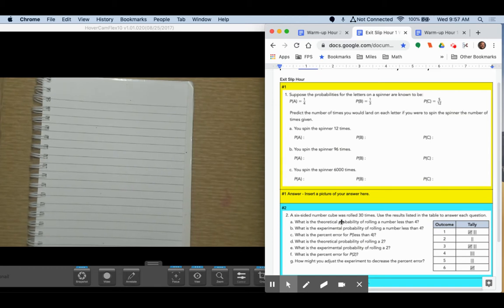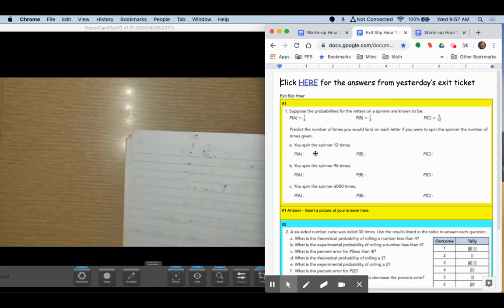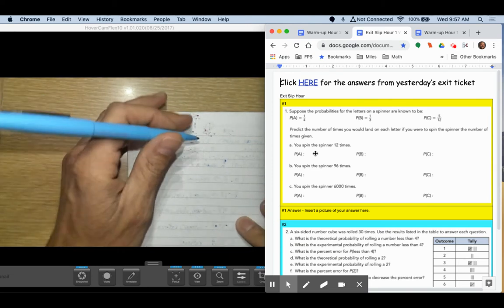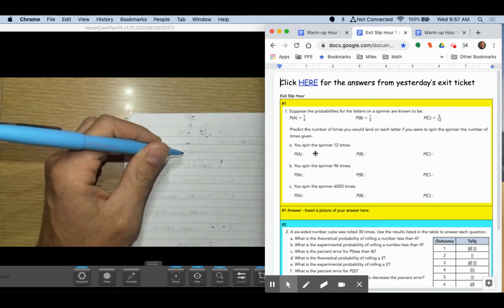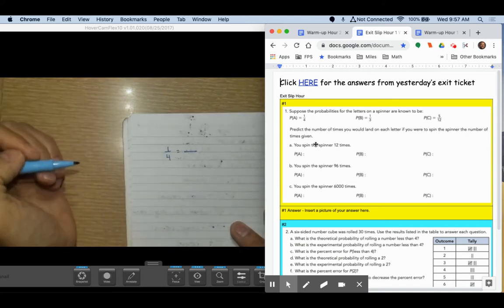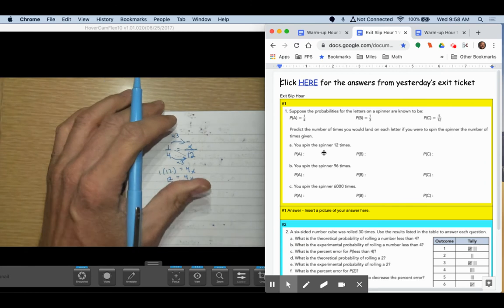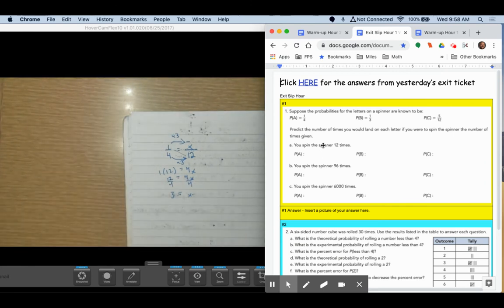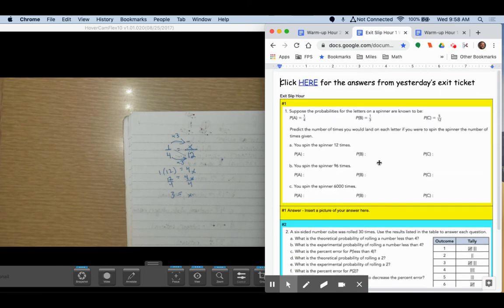Untitled: Apr 8, 2020 9:58 AM